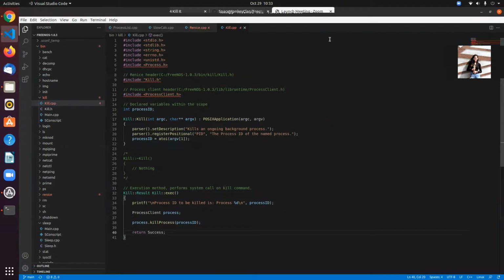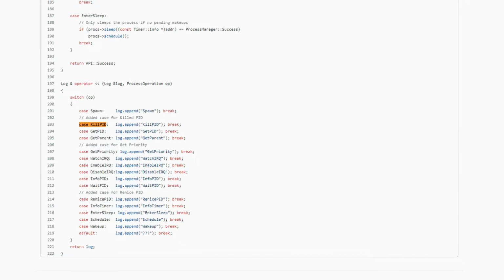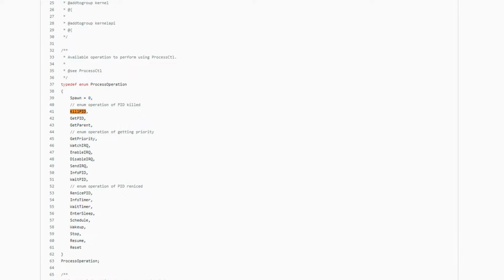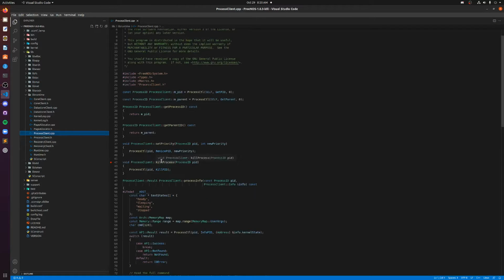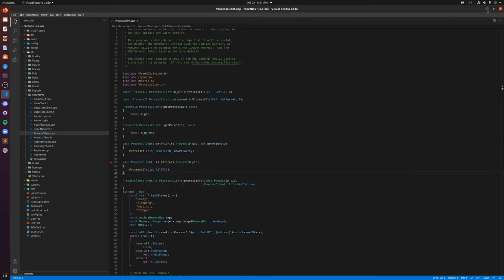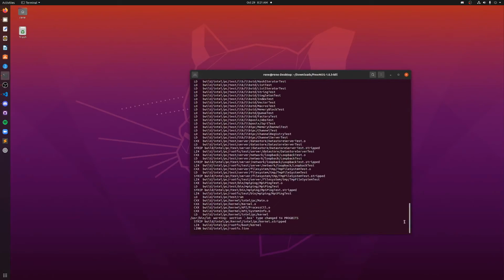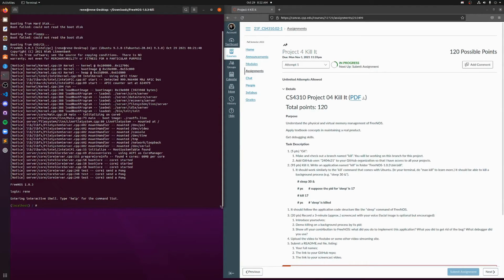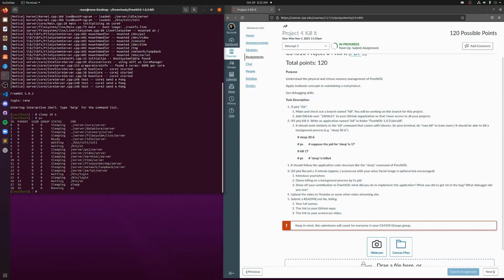Kill System Call Shell Application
Added a Kill function application for Killing ongoing processes to FreeNOS environment as an assignment for course CS4310 - F21.

Members:
   - Rene Dena
   - Nole Serrano
   - Josephine Nguyen